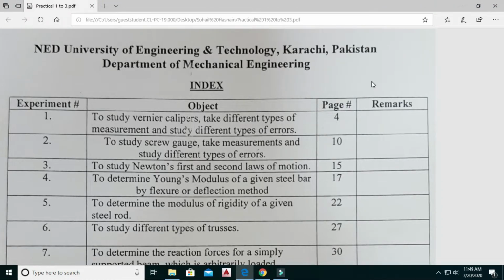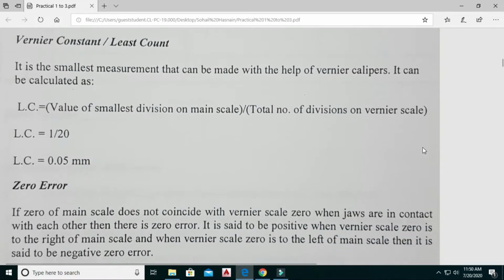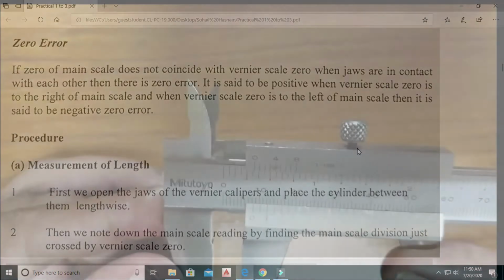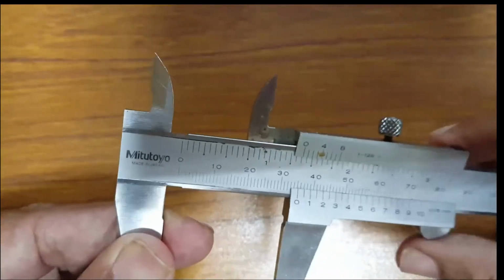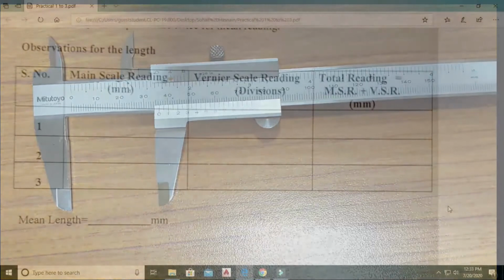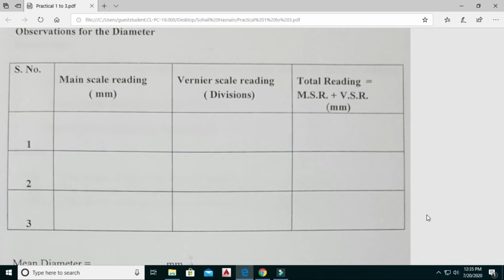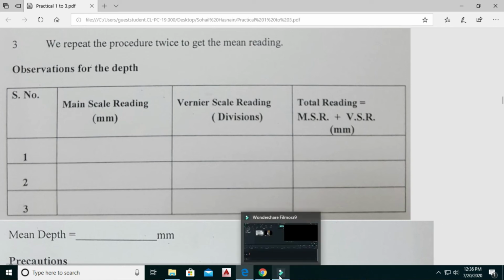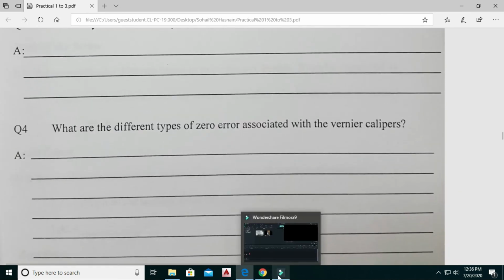How to practically use a Vernier Caliper in measurements.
In this practical video, we shall learn how to take practical measurements, by using a vernier caliper.
Measurements include, length, diameter and depth of a cylinder.